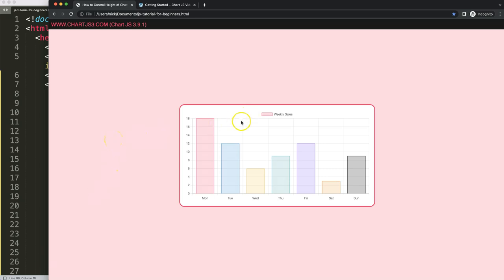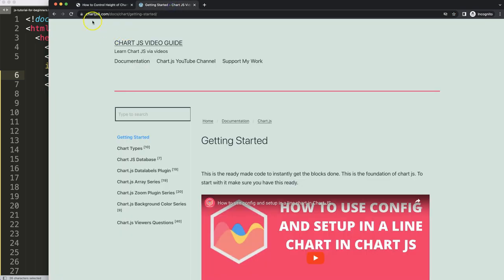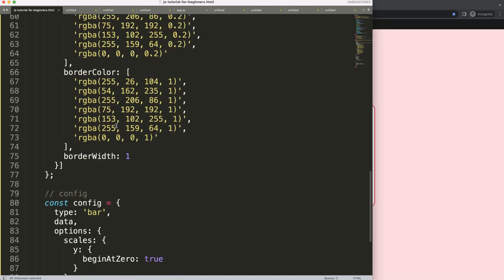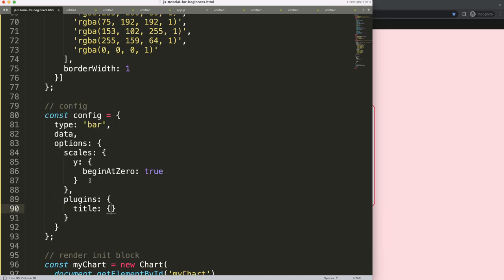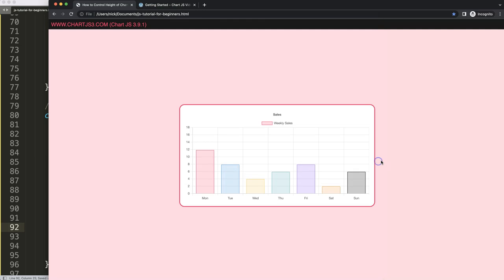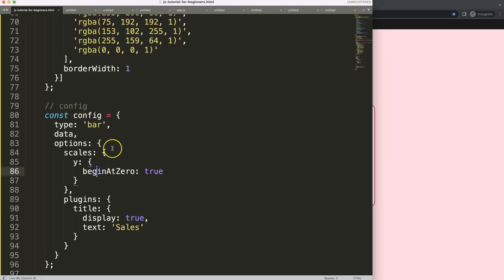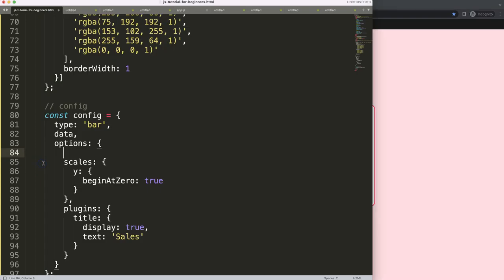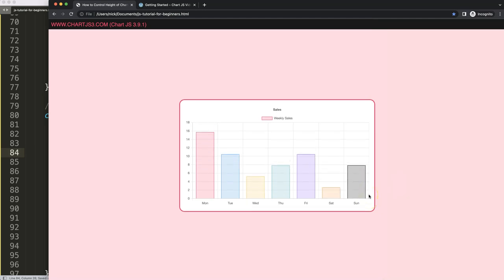How to Control Height of Chart in Chart JS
In this video we explore how to control height of chart in chart js. When you add a legend or title to the chart, the height of the chartArea is being reduced. Due to the maintainAspectRatio. This can be controlled easily.

▬ Materials/References  ▬▬▬▬▬▬▬▬▬▬

Chart JS Dashboard Series:
👍 Most Liked Video Series:

▬ About Us  ▬▬▬▬▬▬▬▬▬▬▬▬